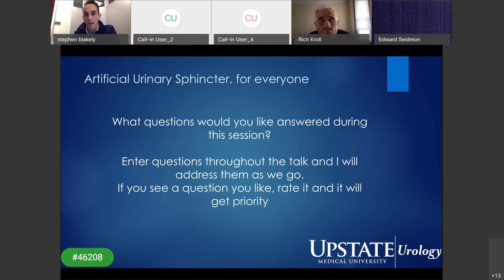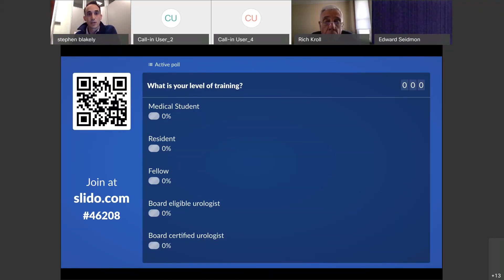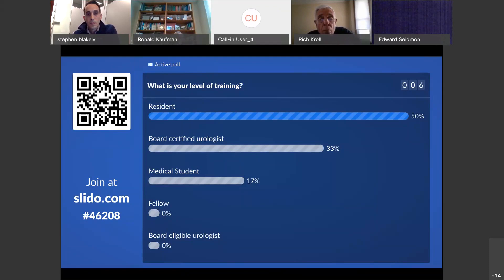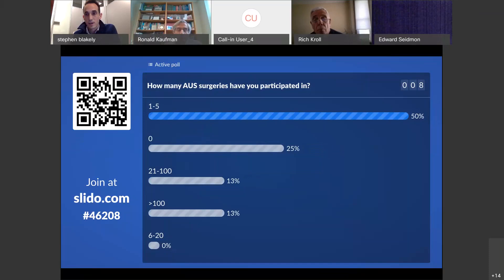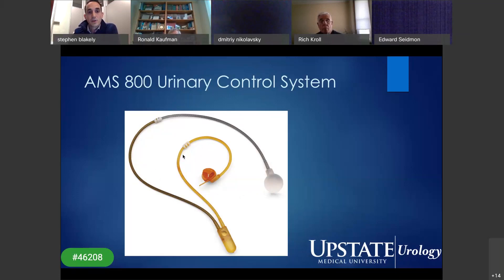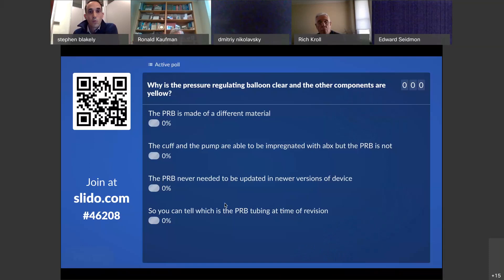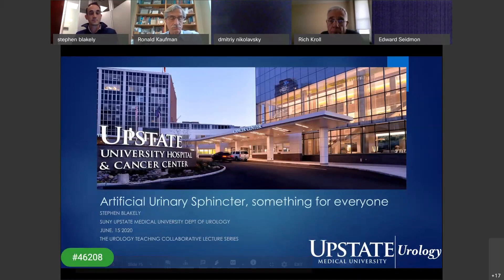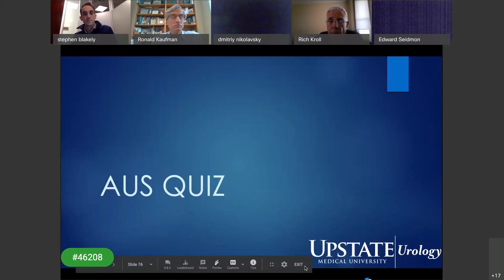Urology Teaching Collaborative | 6/15/20 | Dr. Stephen Blakely: Artificial Urinary Sphincter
Dr. Stephen Blakely of SUNY Upstate Medical University Department of Urology discusses the Artificial Urinary Sphincter